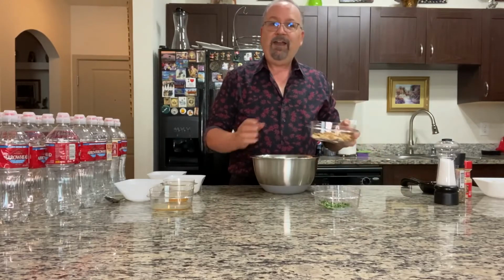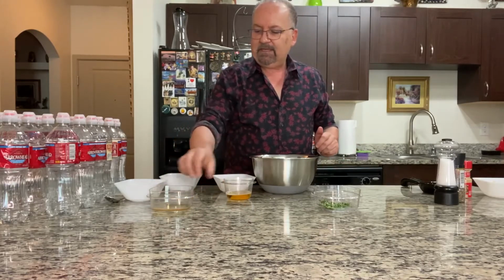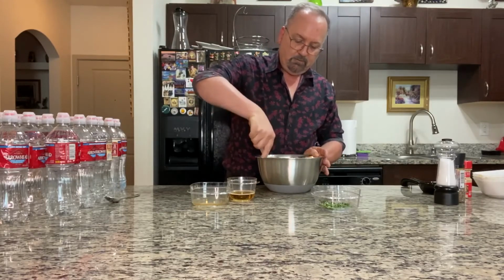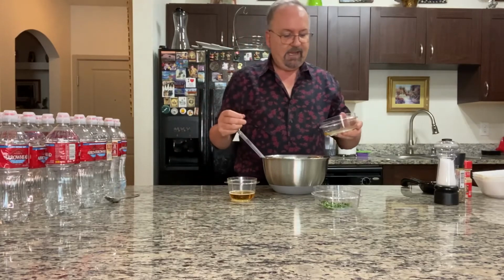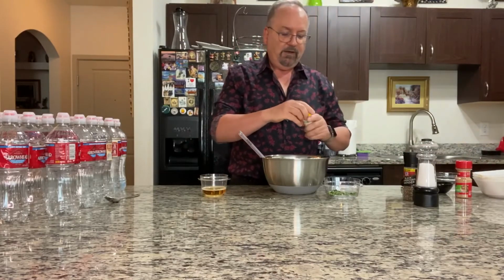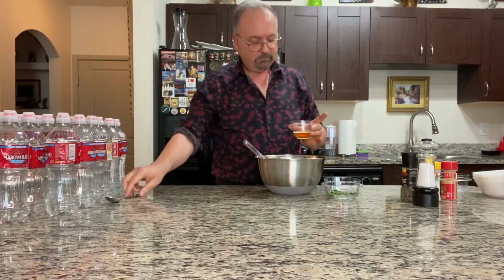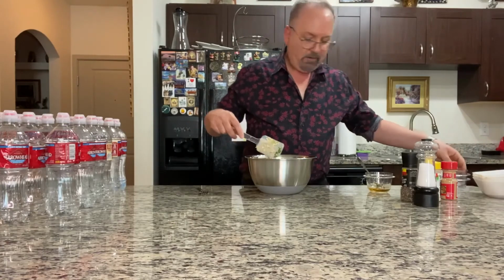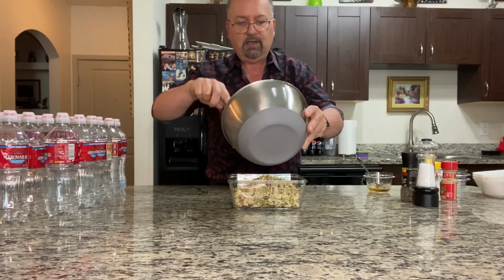A "simple" turkey salad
Just a quick demonstration on what to do with leftover turkey or chicken!